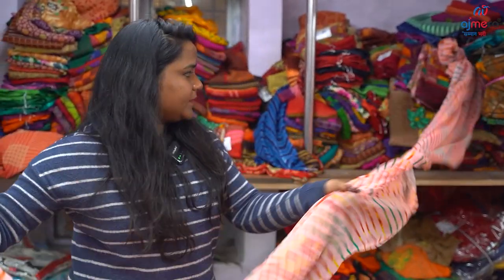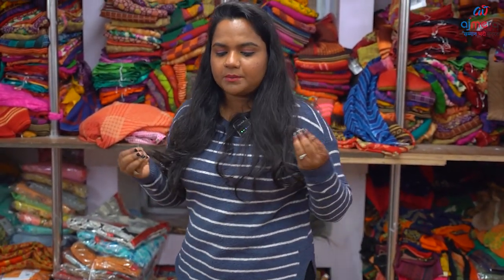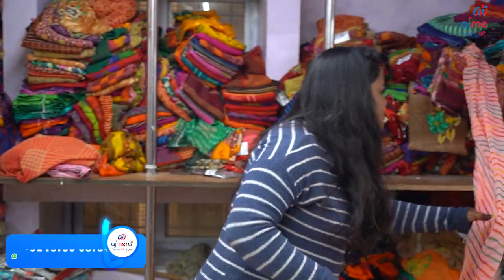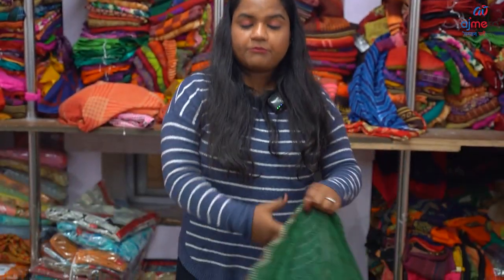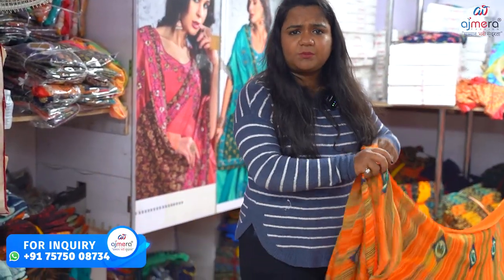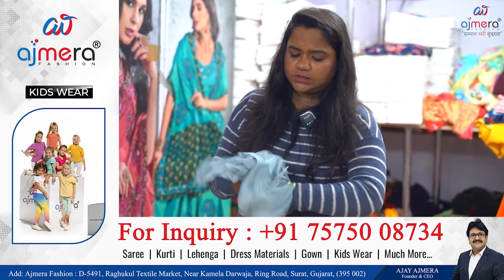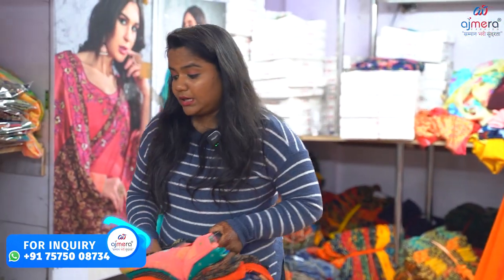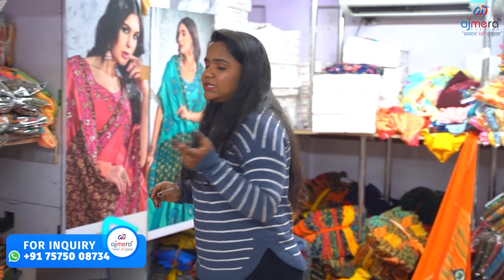କେବଳ ୪୫ ଟଙ୍କାରେ ପ୍ରିନ୍ଟେଡ୍ ସାଡ଼ି ମାତ୍ର Printed Saree Wholesale in Surat, Daily Wear Saree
Surat Saree Wholesale market  Odisha. Through our channel, I will be providing you all information about the textile industry. We will get to know more about manufacturers, suppliers as well as about various textile products. The best deals for retailers to seek qualitative products at cost effective prices.
If you are interested to start your own retail business, then do watch this channel to know about various fabrics available, product selection and even about the transportation facilities.
1 number Market Cheapest Shopping Market in BHUBANESWAR, Odisha, Cotton Saree in Odisha

Ajmera Fashion.